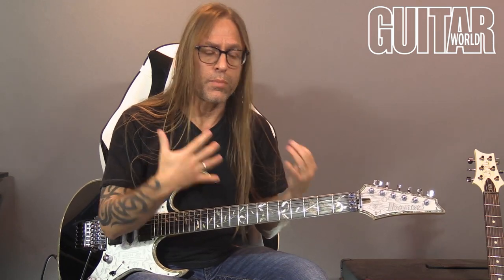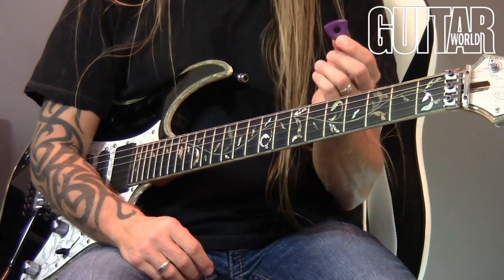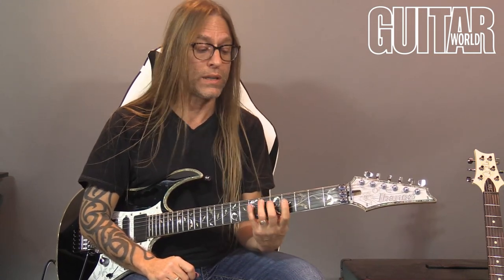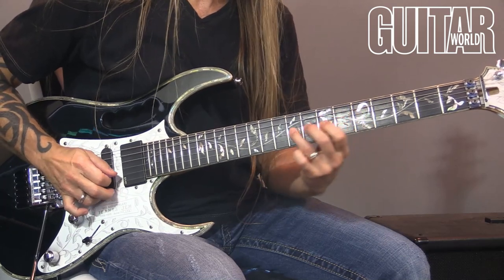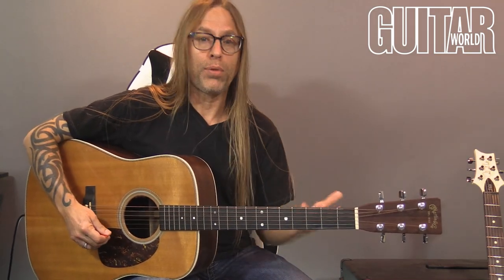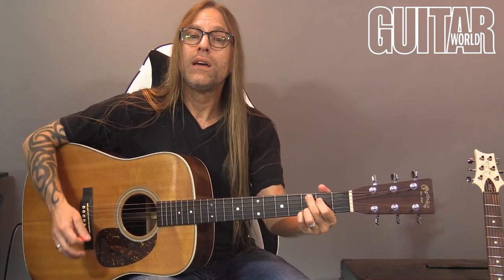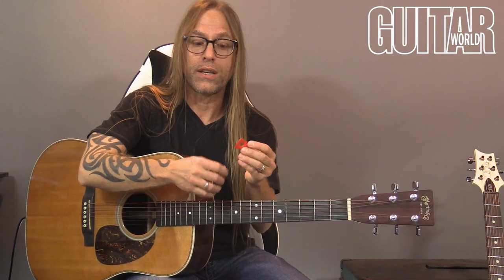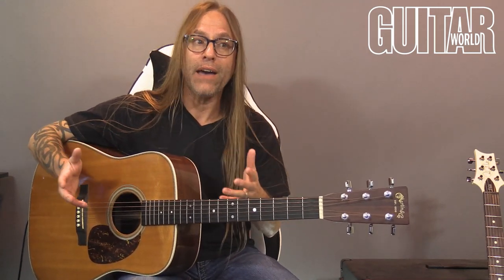Are You Using the Right Guitar Pick? Steve Stine Guitar Lesson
Your picking hand is just as important as your fretting hand. Your guitar pick is a virtual extension of you as a player, so it impacts how you interact with the strings. Whether you're an experienced player or beginner, your pick may be affecting your playing more than you think.  In this video, we discuss the important things to consider in choosing a guitar pick, using the new Axe Series picks by Bog Street.

0:00
0:27 why the guitar pick matters
2:19 The issues we face and how to fix them
2:53 The Battle Axe Guitar Pick
4:41 The Axe Blade and Axe Cut Guitar Picks
7:44 myths about Guitar Picks